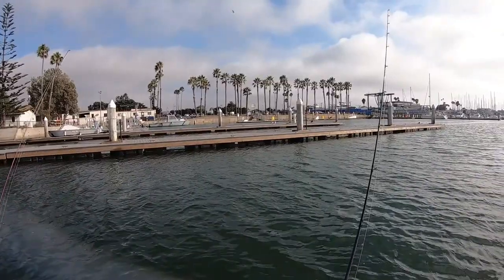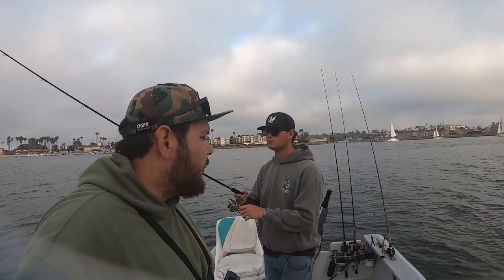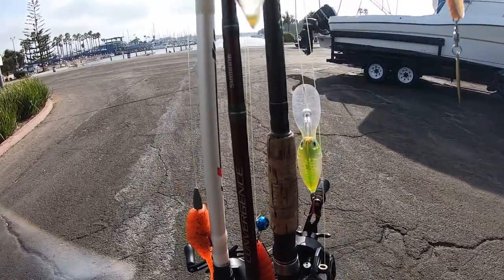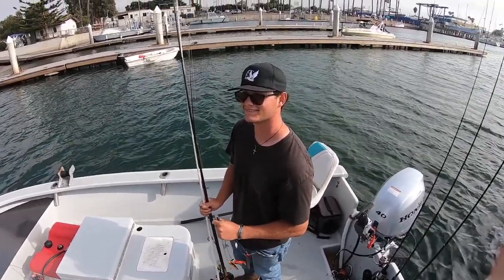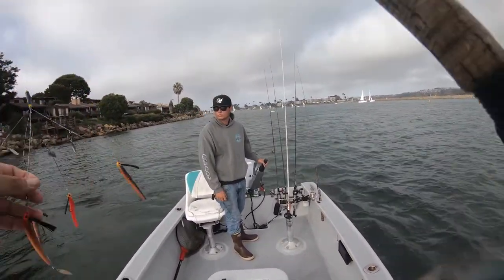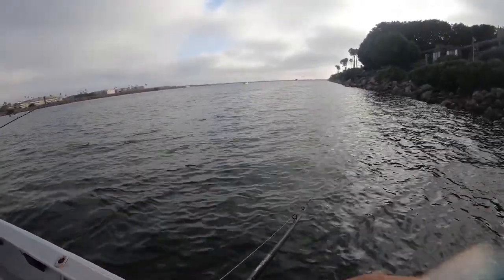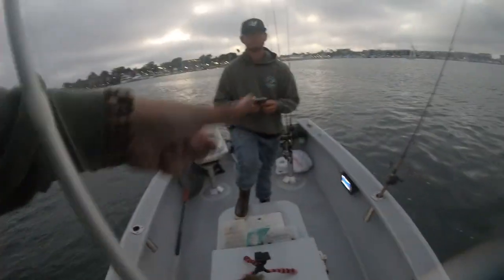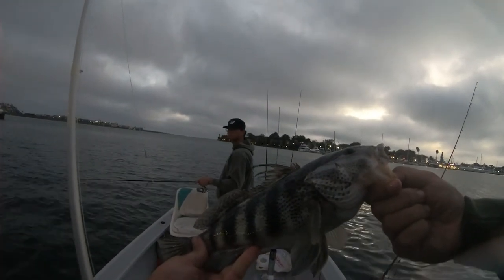Fishing for Spotted Bay Bass in Marina del Rey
Come along and watch me pour baits for the week. I pour a handful of colors across all my baits, such as the Candy Craw, Leech, Slug, Skeleton Craw, and Dragon tail. As always, after a long week of pouring baits, I go out and fish for local Saltwater Bass.